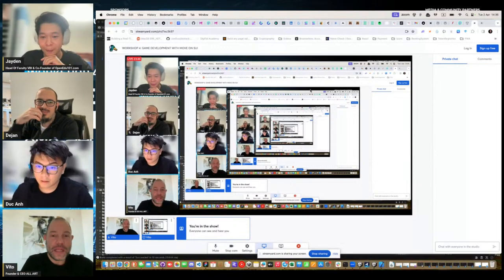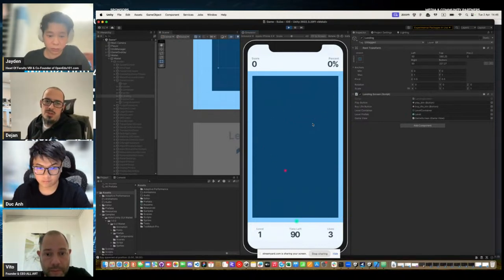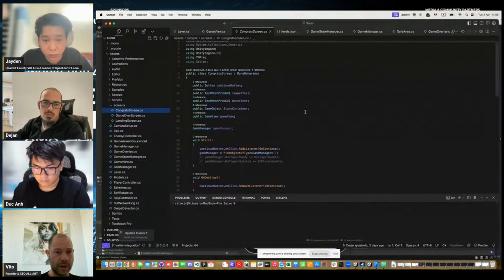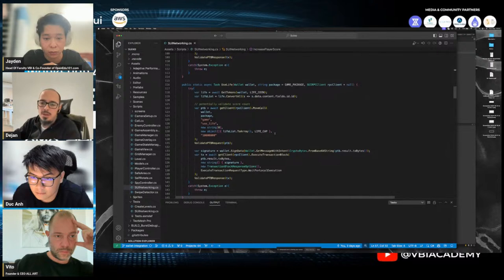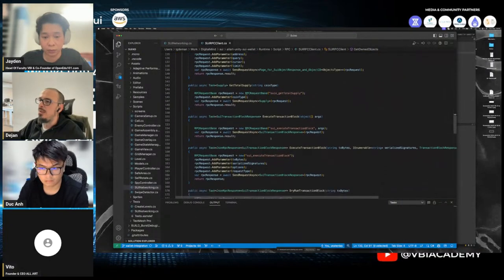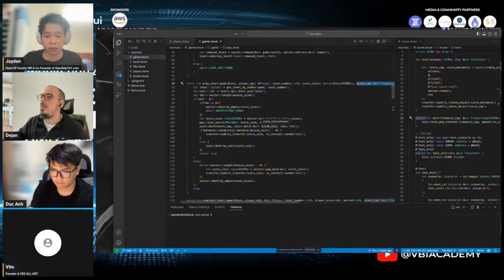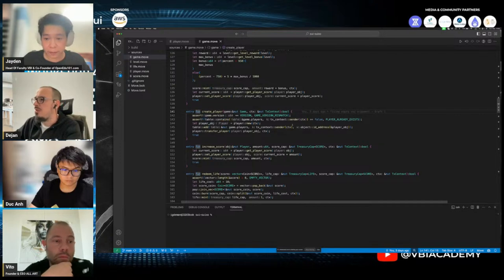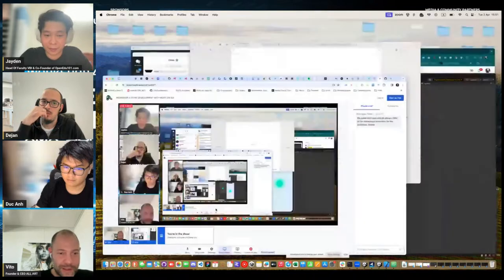SUI WORKSHOP 4: GAME DEVELOPMENT WITH MOVE ON SUI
Sui Hackathon 2024, một sự kiện không thể bỏ lỡ! Lần đầu tiên tổ chức tại Việt Nam, đây là cơ hội để bạn tham gia vào hệ sinh thái Sui và chuẩn bị cho Sui Overflow sắp tới vào tháng 4. Với giải thưởng lên đến hơn 1,4 tỷ đồng và vô số cơ hội mới, đừng bỏ lỡ dịp để bạn có thể xây dựng và phát triển ý tưởng của mình trong không gian công nghệ đầy tiềm năng này. Đăng ký ngay để thể hiện bản thân và chinh phục những thách thức mới!